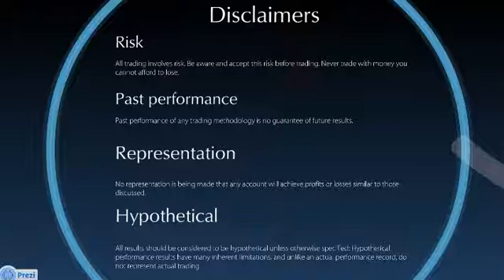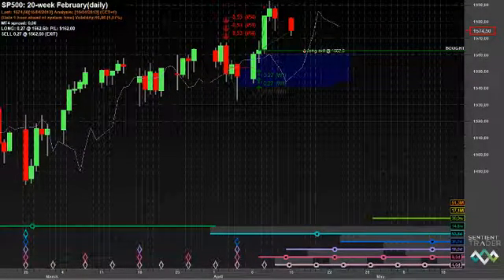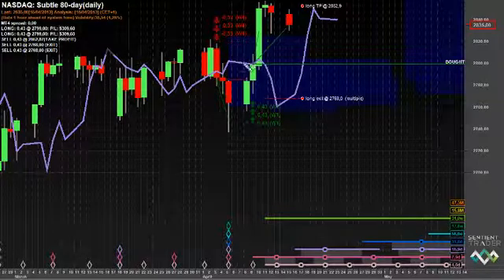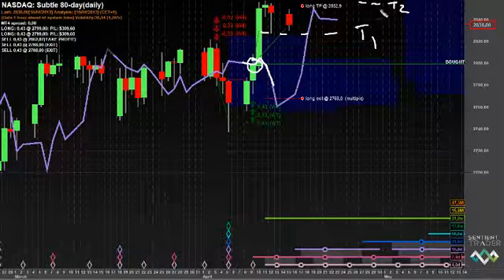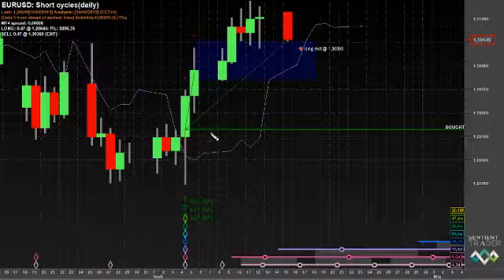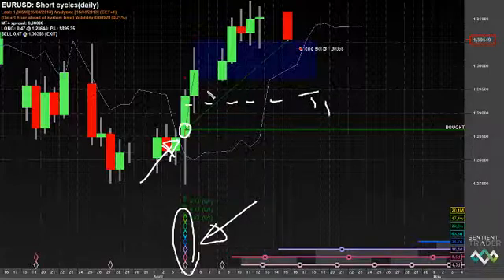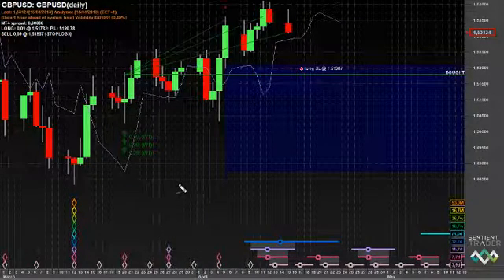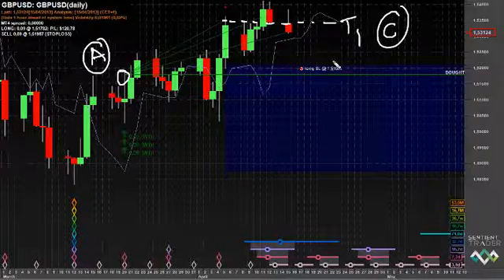Hurst Trading Video - 15 April 2013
Latest update: "Trough In Place - Now What? Hurst Cycles Market Update - 20 April 2026"
This has been another very good week for us. The dominant cycle that has been stretching market moves and making it challenging to identify the FLD and price interactions is probably losing momentum, and the cyclic picture is becoming clearer.

Join the Hurst Trading Room and "Trade Along" with these trading opportunities.

S&P 500: We entered a long E-category trade last week which went straight to T2, making a good profit. Next is an F-category short trading opportunity.

NASDAQ: The Nasdaq also provided us with a profitable long trade last week. It could be an A-category or E-category long trade. The T2 target was missed by only a few ticks - and so I am tightening my stops on the remaining two trades. Next is a short B-category or F-category opportunity.

EURUSD: Our long trade in the EURUSD forex pair has proved very profitable. The remaining trade three now has a 3-bar trailing stop in place, locking in a profit on that trade which is greater than the T2 profit.

GBPUSD: This forex pair reached the T2 target discussed last week, and our remaining trade three has a 3-bar trailing stop. The next opportunity here is for a short D-category trade.